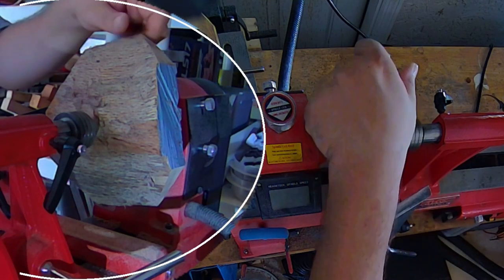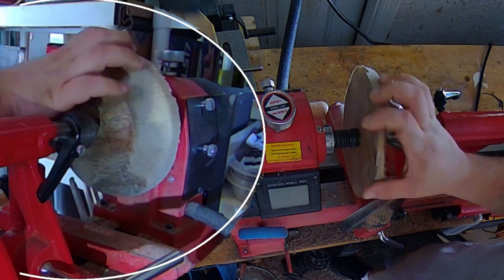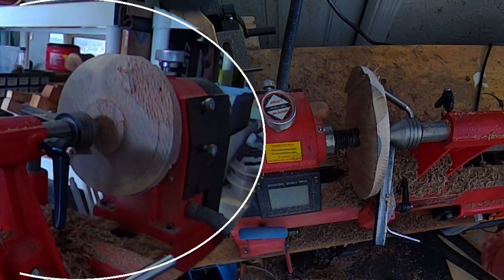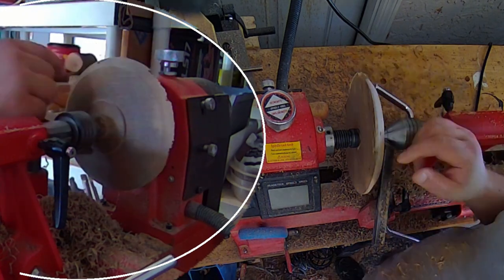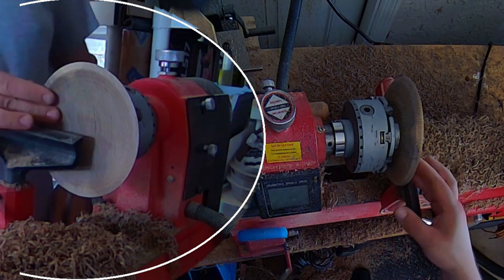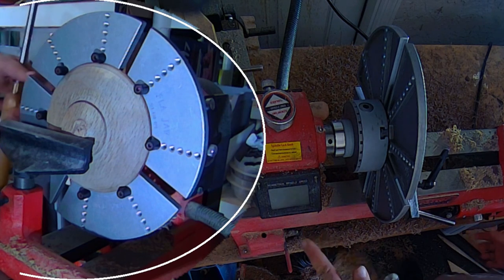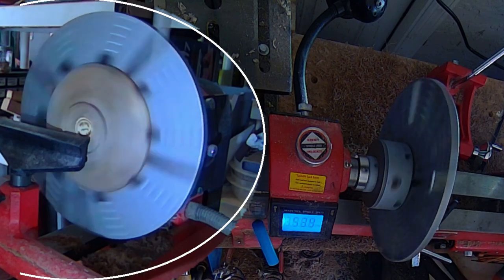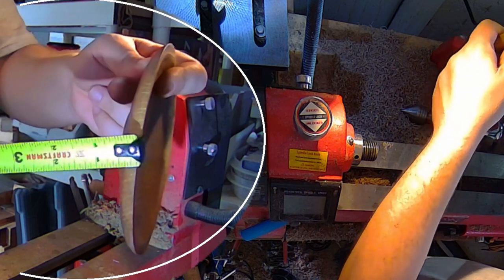WoodTurning | Project 31 of 52 for 2024 | "Simple Grace" - White Oak Plate | Happy Turnings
(Note - Recorded October 10, 2024)
Join me, David Seeley, as I craft "Simple Grace," a refined white oak plate that celebrates the natural beauty of this classic hardwood. In this video, you'll witness the transformation of white oak into a graceful serving piece that showcases both form and function.
Plate specifications:

Material: White Oak
Diameter: 6 inches
Height: 3/4 inch
Finish: Homemade abrasive paste
Style: Classic rimmed plate with recessed center

Features:

Distinctive oak grain pattern throughout
Gentle curved profile for elegance
Custom turned recess with signature inlay
Smooth, food-safe finish
Perfect balance of utility and beauty

Watch as I demonstrate the techniques for turning a thin-walled plate while maintaining structural integrity. I'll guide you through the entire process, from initial shaping to applying the final finish with my custom abrasive paste.

Always remember appropriate PPE. Face mask to prevent debris in your lungs, face shield to prevent debris hitting your face and eyes.

Happy Turnings is an ode' to new beginnings. To new chapters. Turning a new page.
The items I make are meant to inspire joy and happiness through new times, whether they are big or small.
When a loved one gives the gift of a creation, developed with care, and these inspirations, they show just how much they want you to enjoy
the Happy Turnings in your life!

Your support keeps the lathe spinning and the creativity flowing!

Comments and Chat: I look forward to hearing from you! Please keep comments and chat civil and constructive. Thank you, and Happy Turnings!